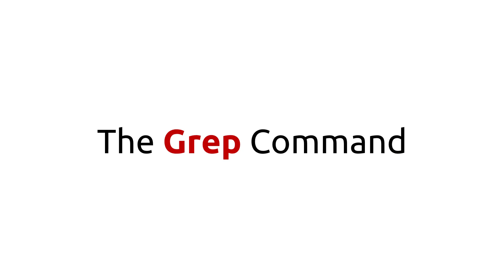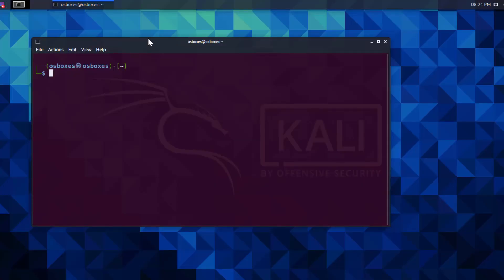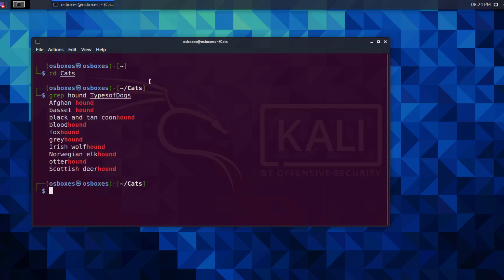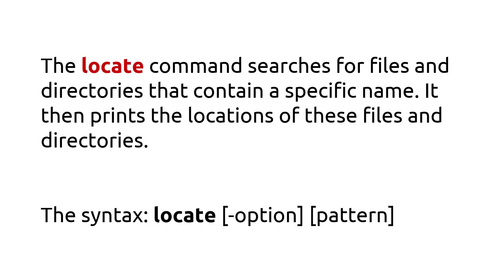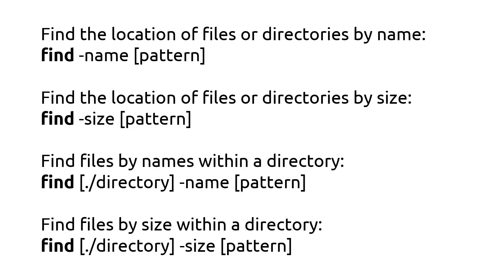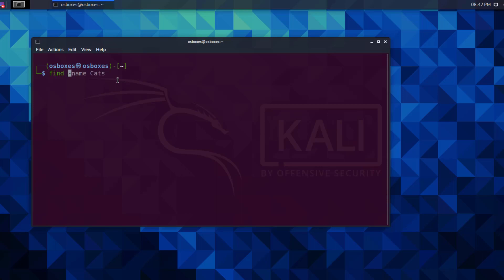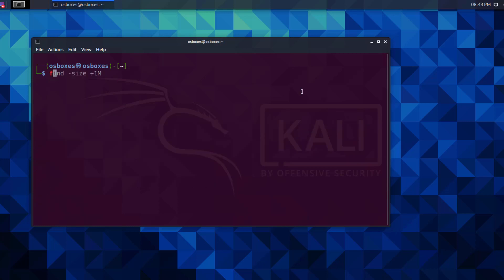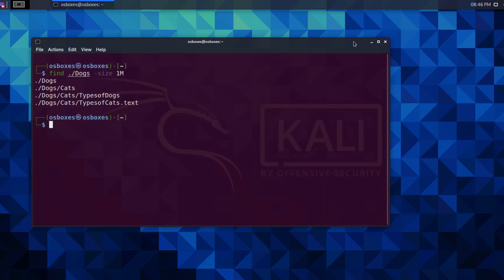Linux Searching Commands